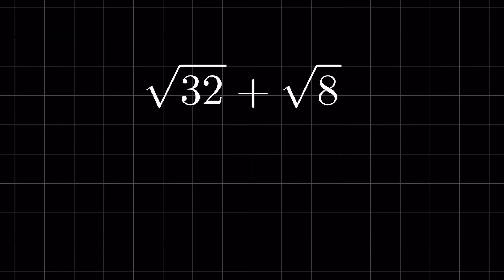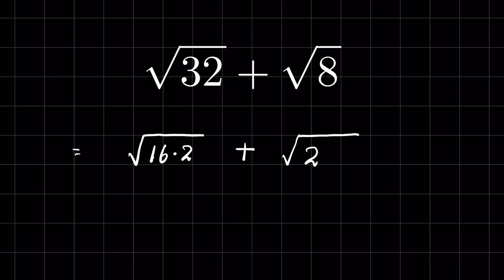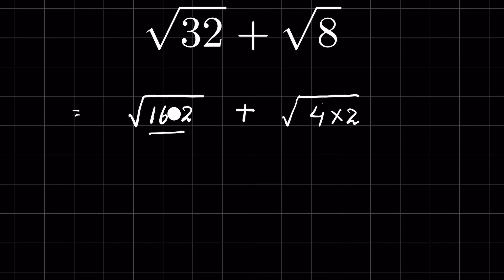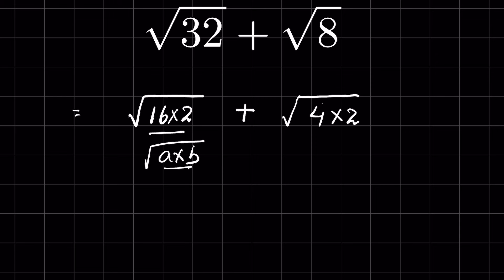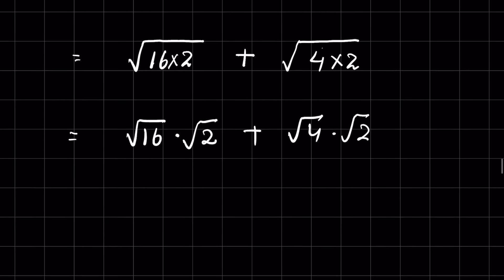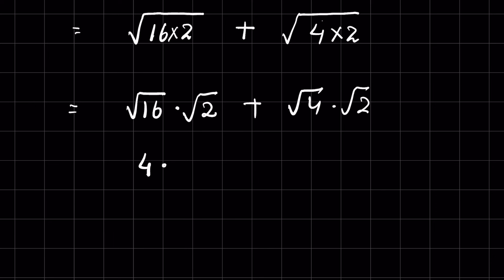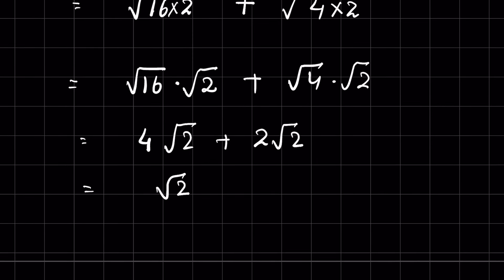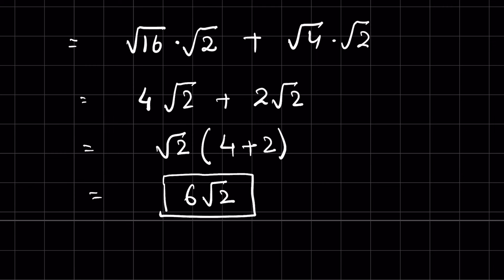How to add radicals